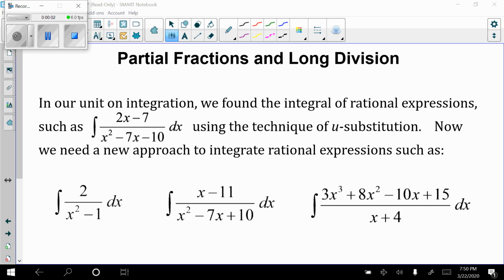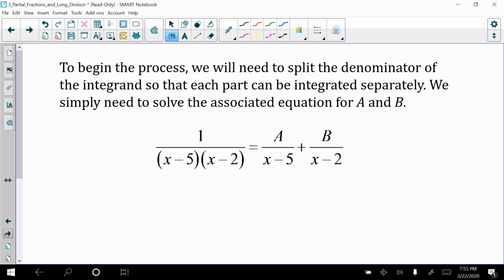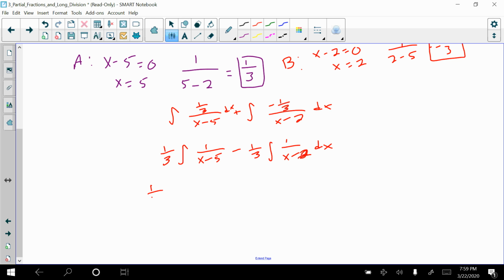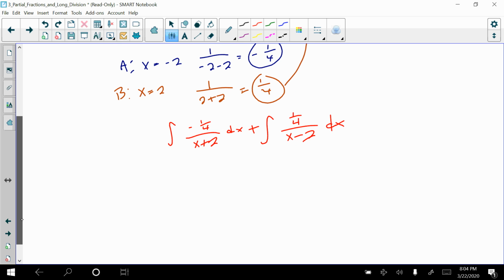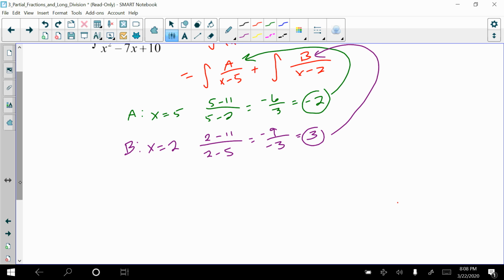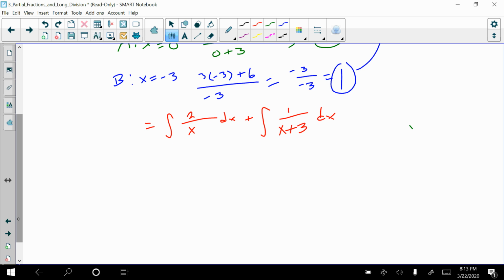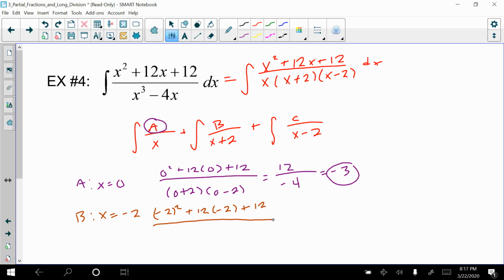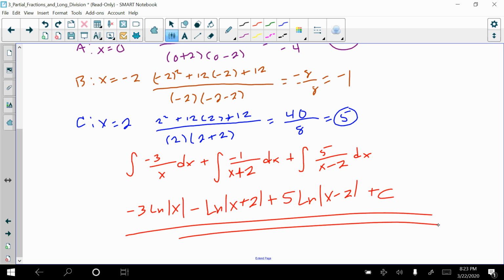Integration with Partial Fractions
This video shows how to perform integration with partial fractions.